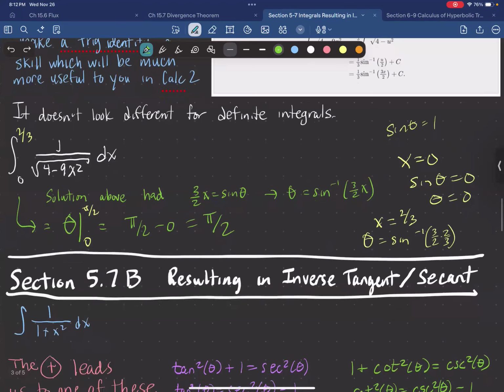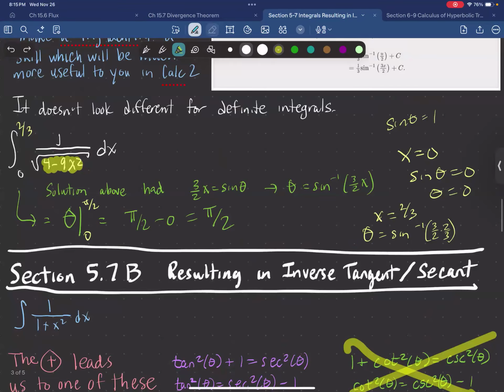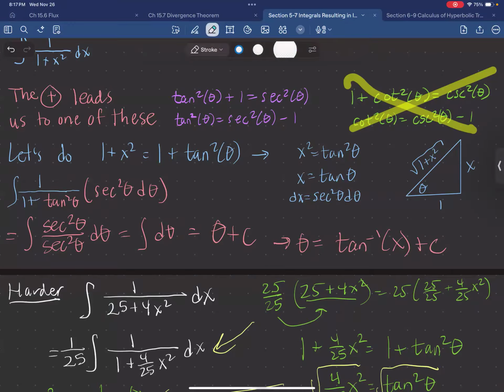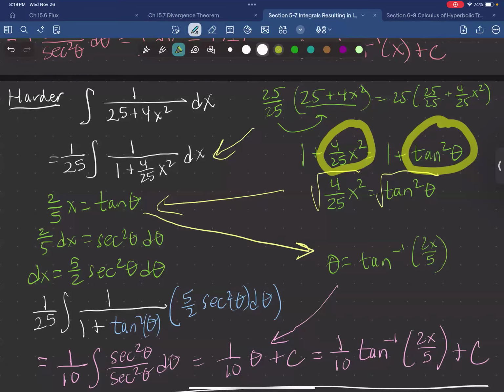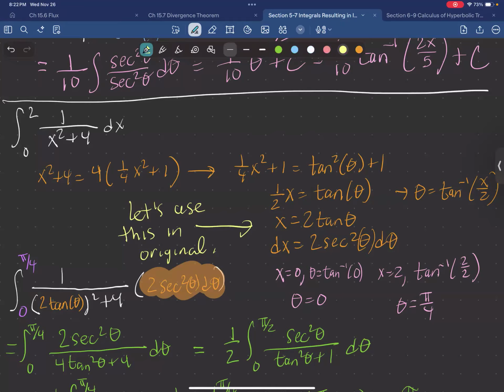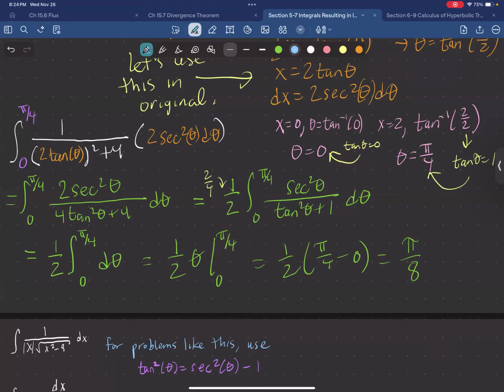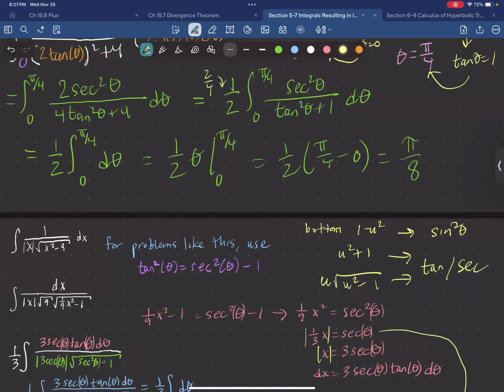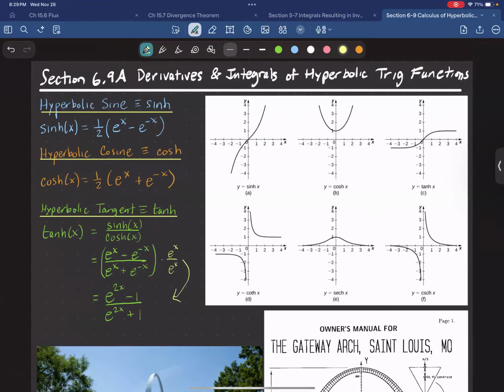Math 065 Calc 1 Section 5.7B Integrals Resulting in Inverse Tangent or Secant